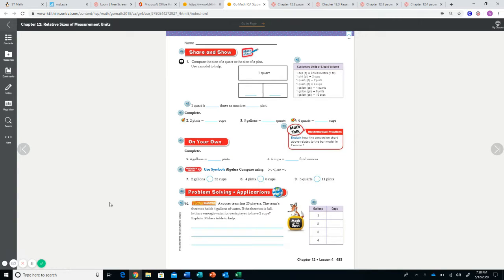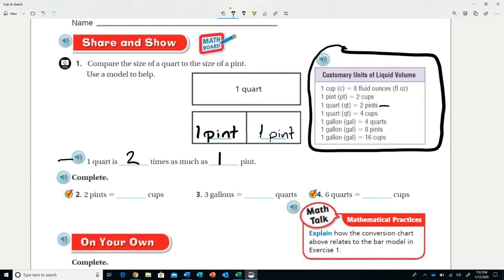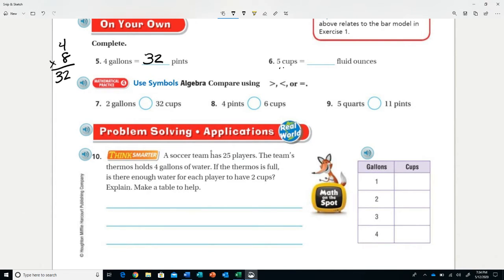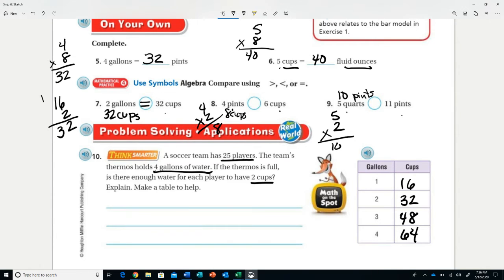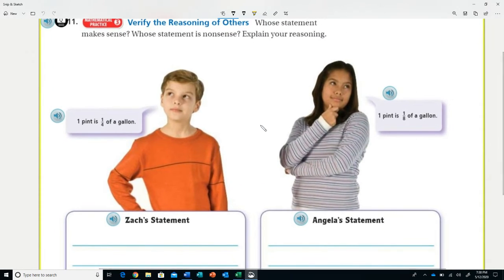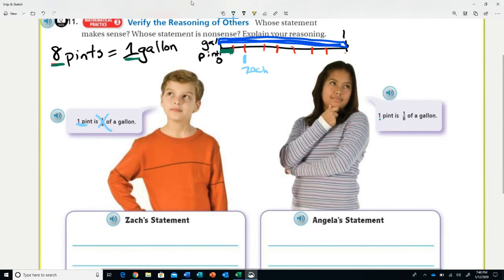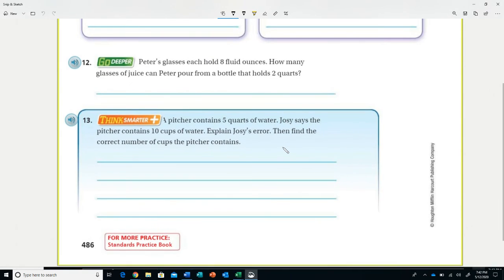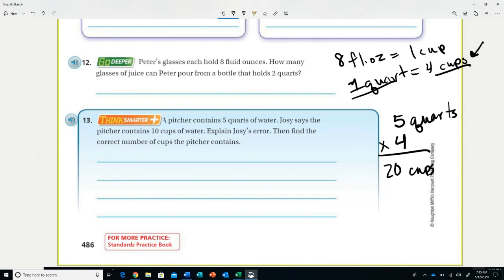Chapter 12 4 pages 485 486